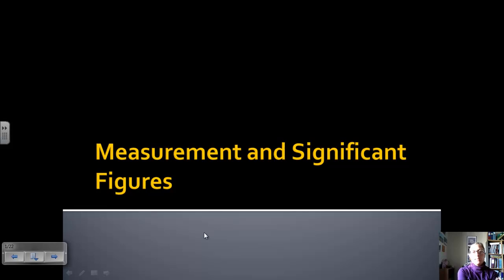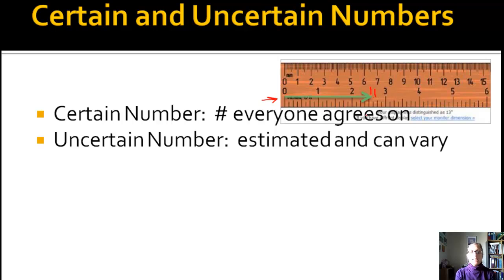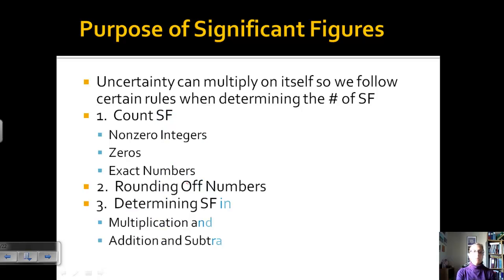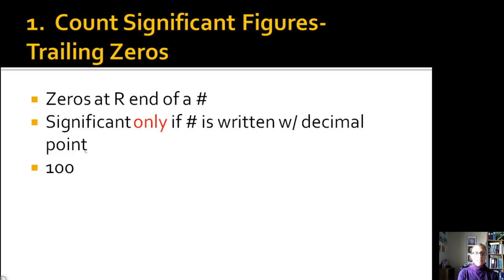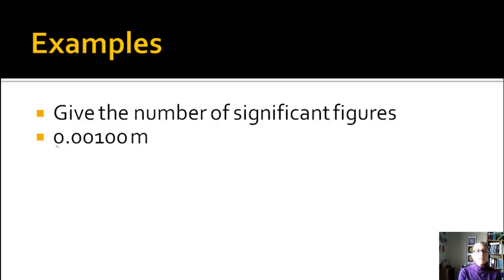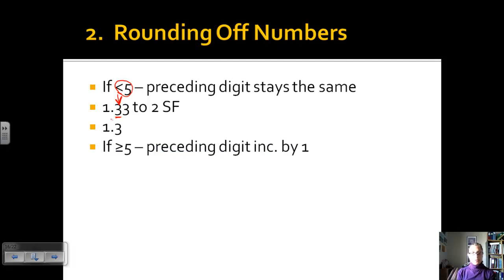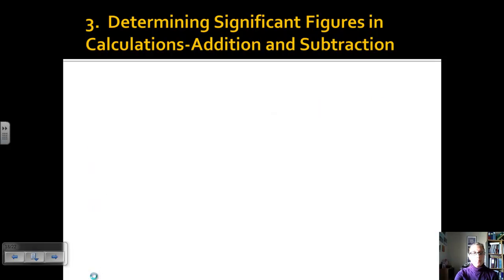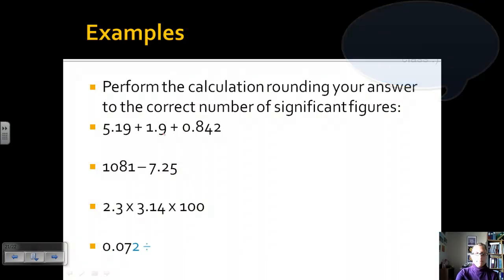Section 2-Significant Figures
After watching you should be able to understand that there is uncertainty in measurement and apply significant figures in determining uncertainty. -from World of Chemistry by Zumdahl et al.